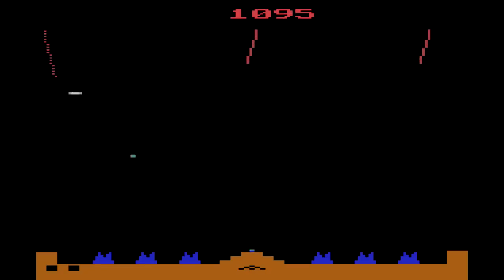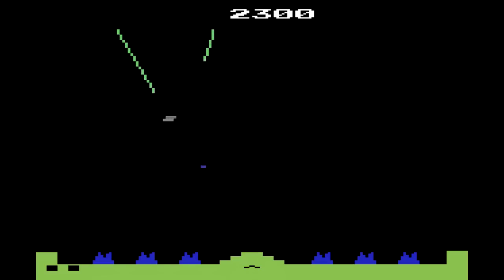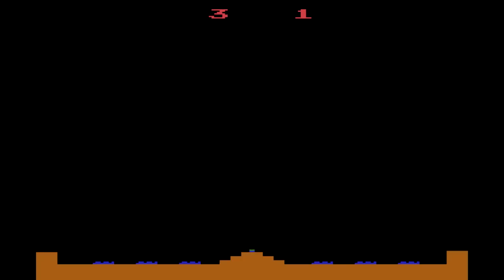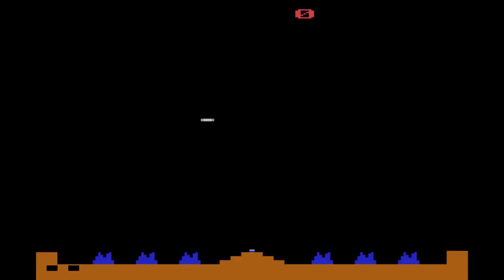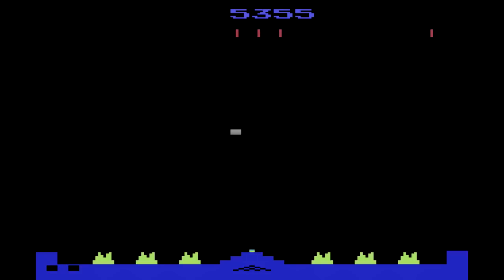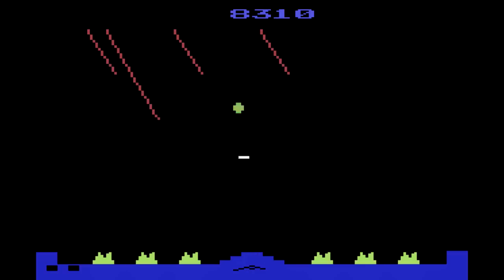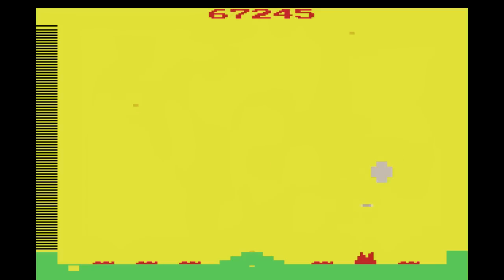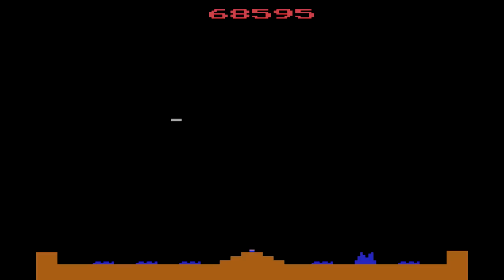The Game Replay: Missile Command Part 1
Missile Command Atari 2600 Game Replay